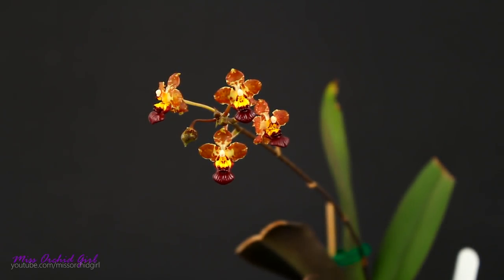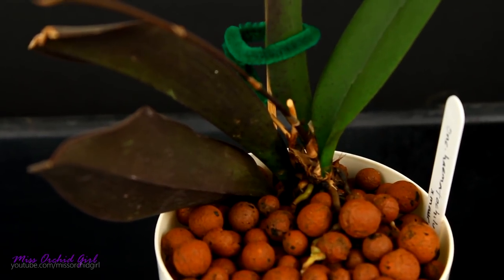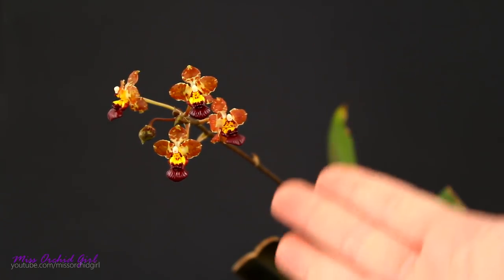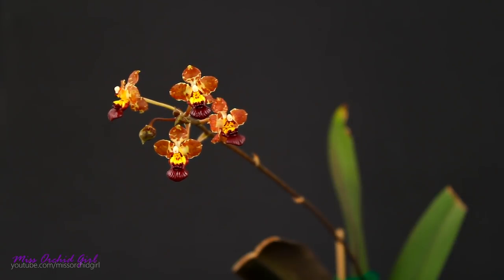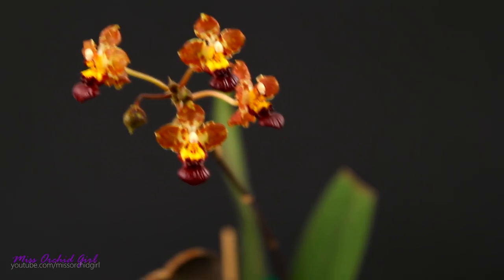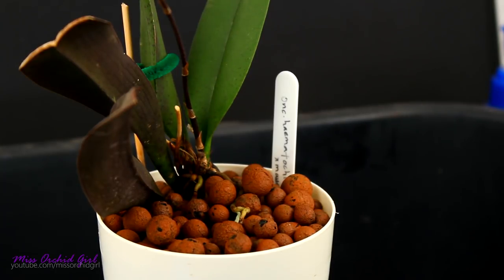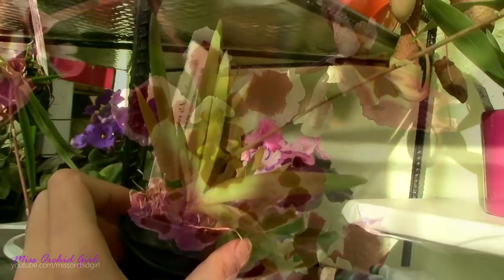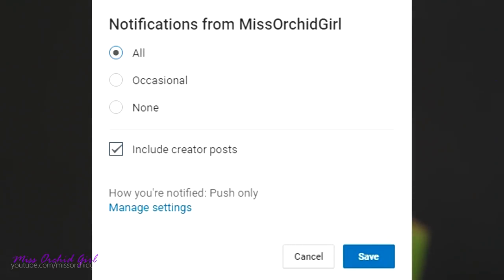Mule ear Oncidium Orchid Care Tips + The former Oncidiums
Today we take a look at my mule ear Oncidium which is blooming for the first time and talk more about some former Oncidiums.

The orchid in this video is a hybrid, called Trichocentrum hematochilum x maureen. I am not 100% sure about this tag because I cannot find any picture of this orchid on the internet.

Mule ear Oncidiums are not very common in orchid collections, at least this is how it appears to me, but they are very charming orchids. The flowers are small, displayed on a long flower spike reminding of Tolumnias. The flowers are brown - orange with a gorgeous leathery dark lip. There is no fragrance.

The leaves remind of another former Oncidium and the pseudobulbs are very small. It is potted in semi hydroponics and is doing well so far!

✿ Want to send me something? Here's my address!